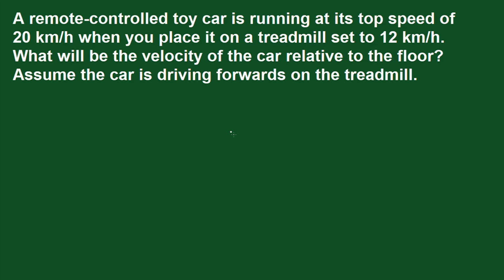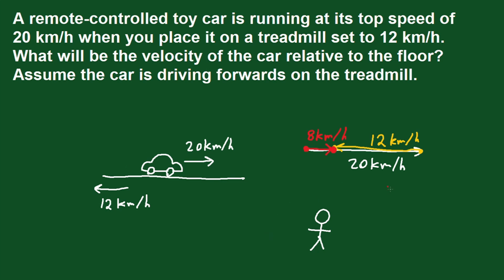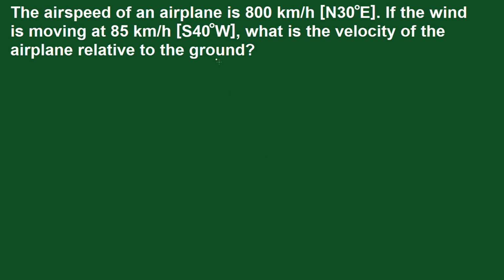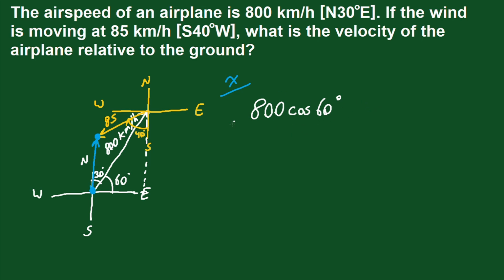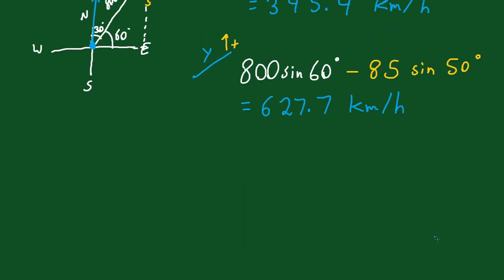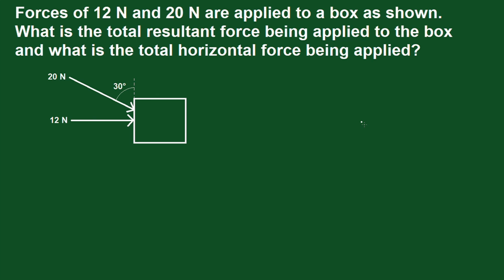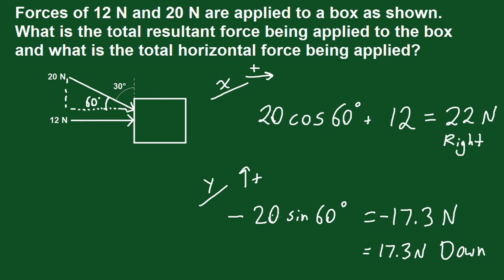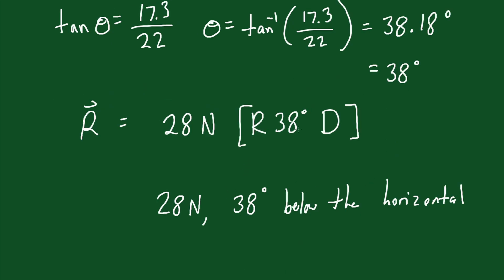Vectors Lesson 6: 3 Word Problems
Here we look at 3 unique vector word problems involving velocities and forces.